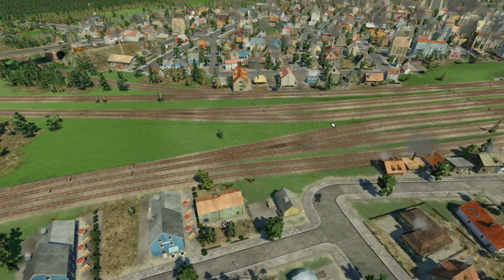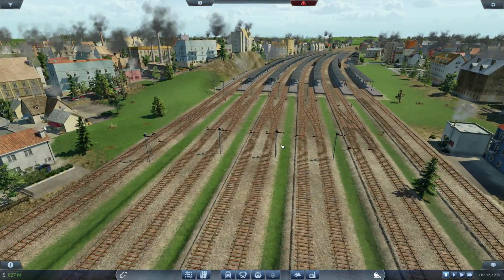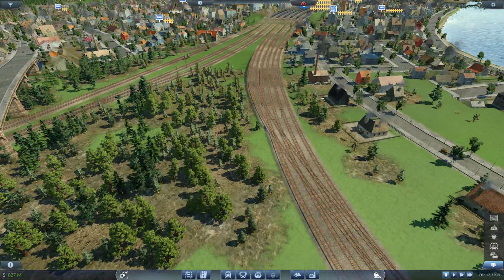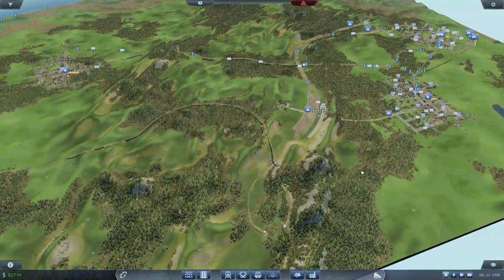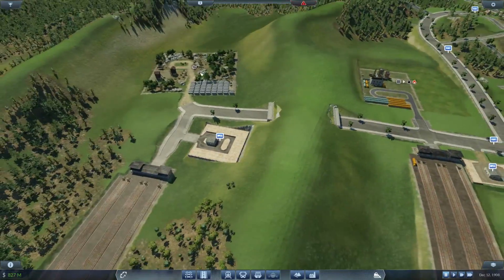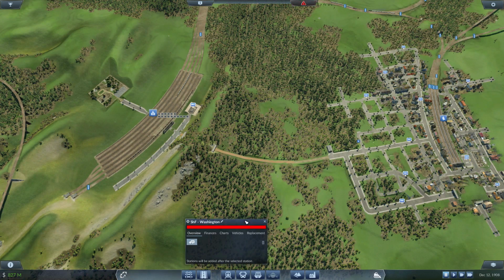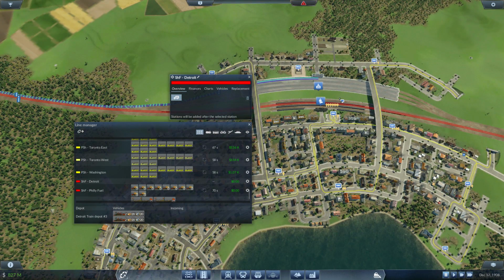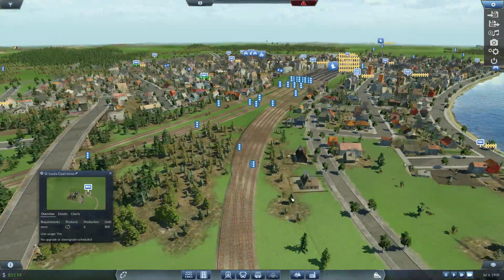Transport Fever Gameplay | Getting the Oil Flowing! | The Great Lakes | S2 - Episode 57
In all the excitement of working on getting the passenger line approaches sorted out we have neglected the budding oil lines and they just are not working as well as I want them to in this season of Transport Fever! So in this episode we go ahead and try to work out  what we can do to rectify that in the form of truck lines everywhere! It's all taking off finally!